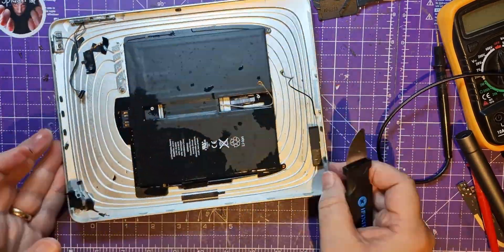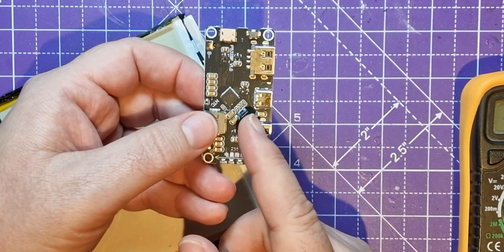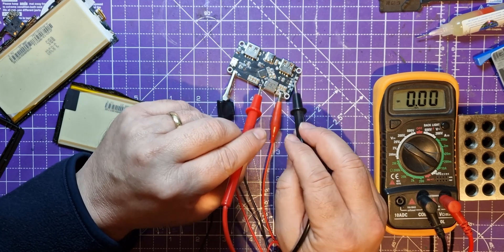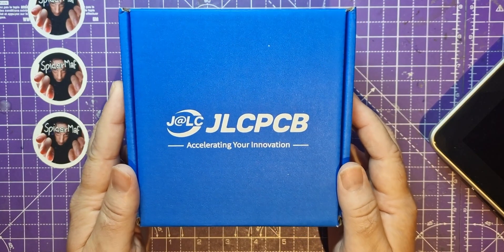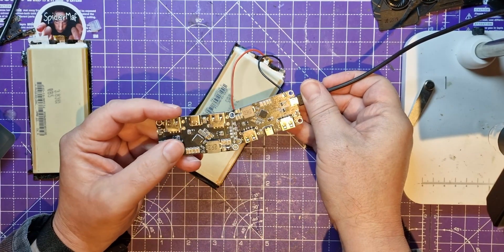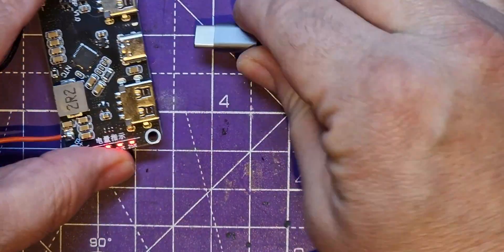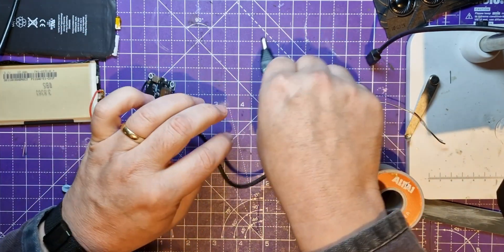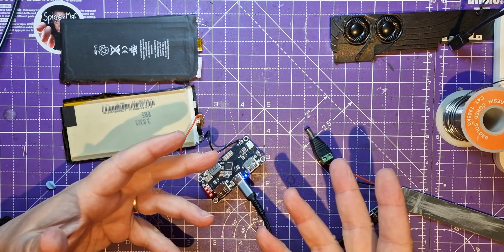Create a 12V power bank from recycled iPad cells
Spidermaf continues experimenting with parts harvested from an old first generation iPad.  Watch as he find a way to convert 2 lithium cells to a pd power supply.

In this video, PD power board:

PD Decoys (check that you buy 12v ones if you want 12v out)

Usb C cable pack  short:

Note that these are links to the ones I bought from amazon uk - you can source them much cheaper from ali.

And for some Minecraft fun, checkout   @Hydrationist  and give him a fistbump from me.